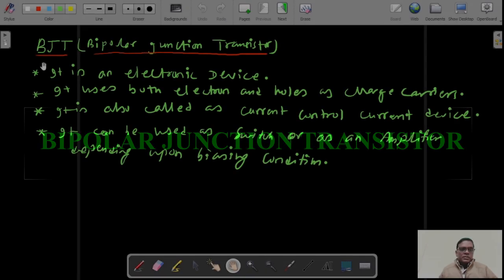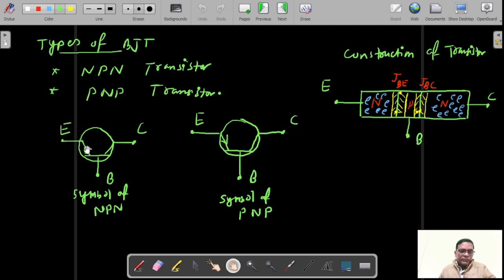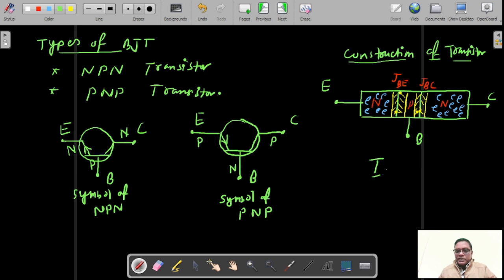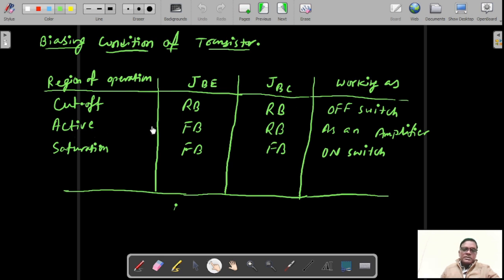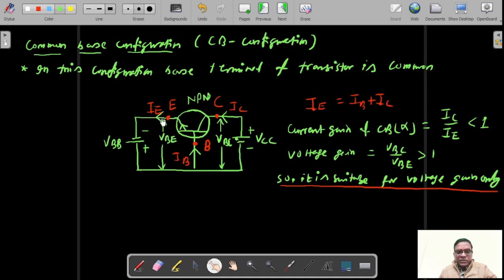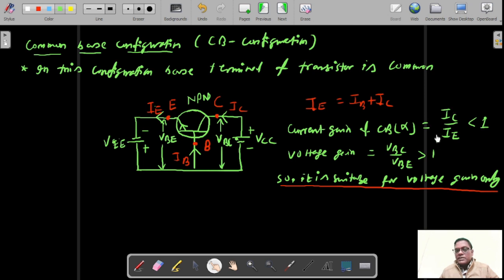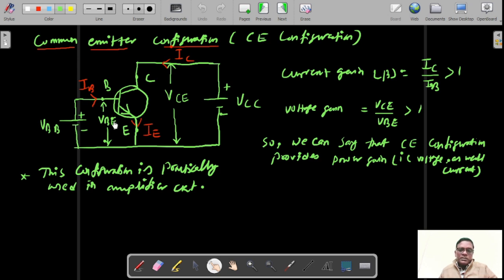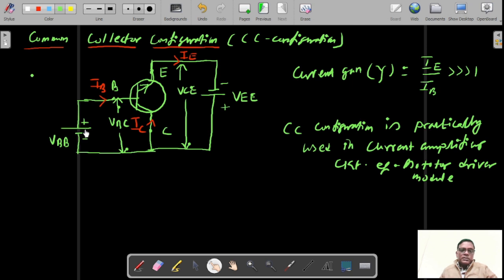BJT Bipolar Junction Transistor | Explanation